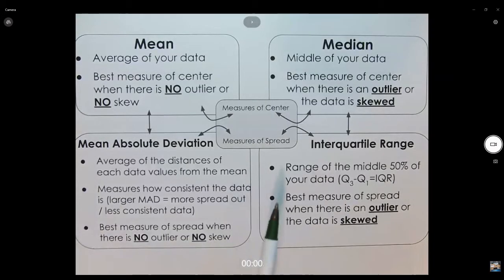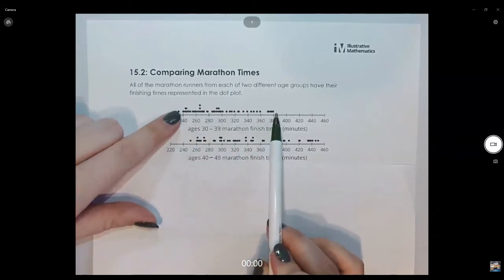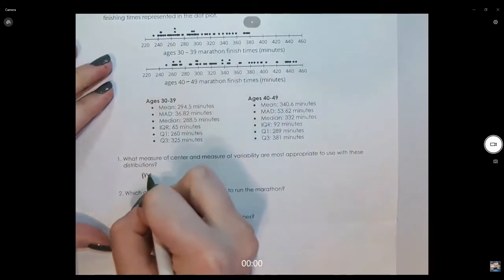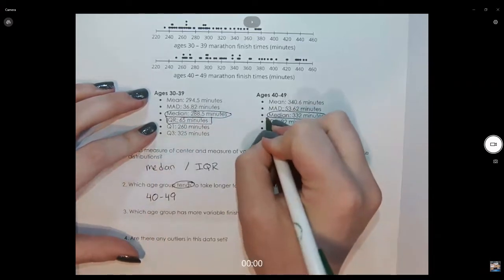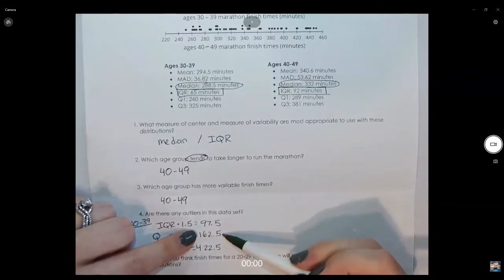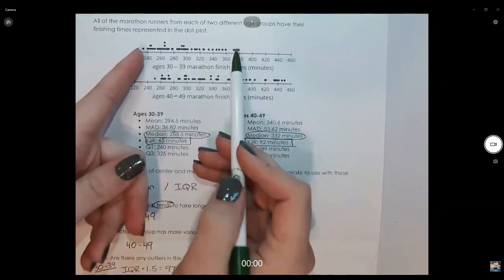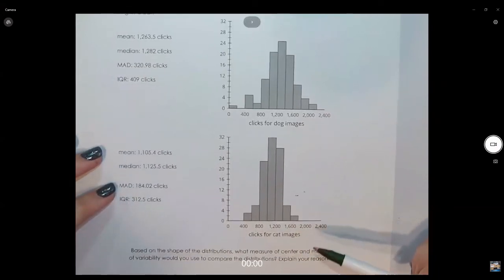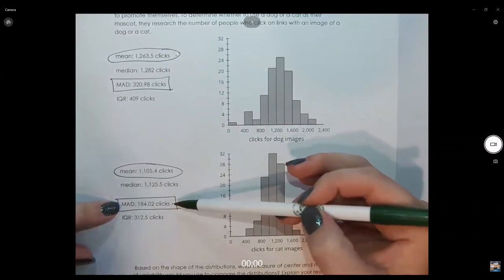Comparing Data Displays Lesson 13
Digital Learning Day lesson instructions Comparing Data Displays